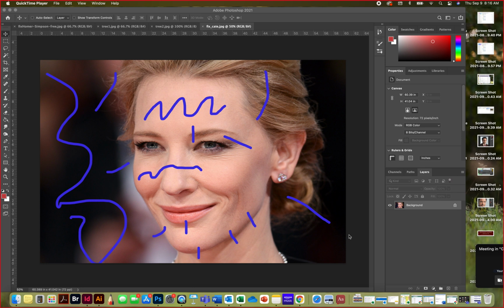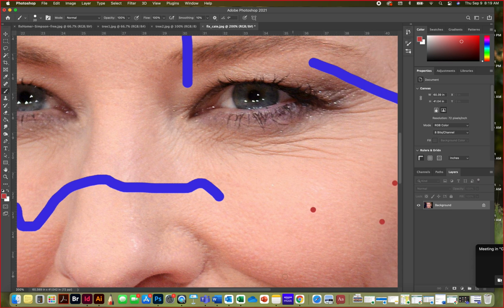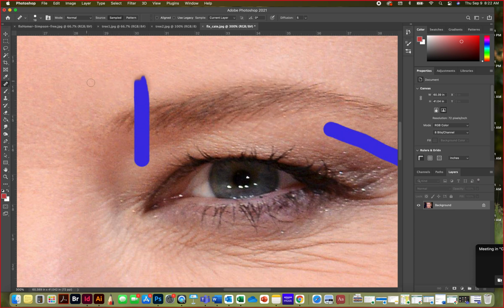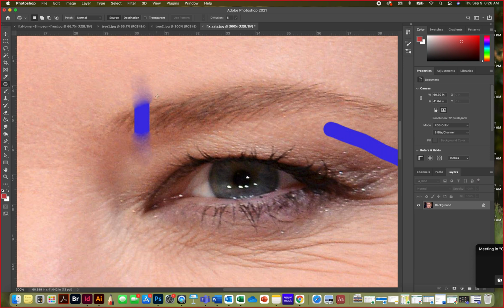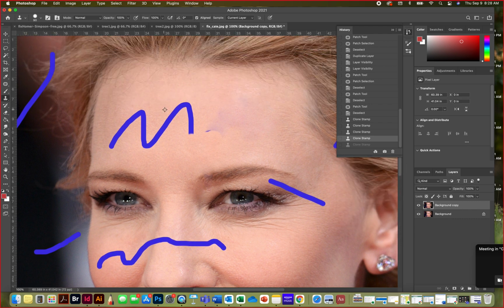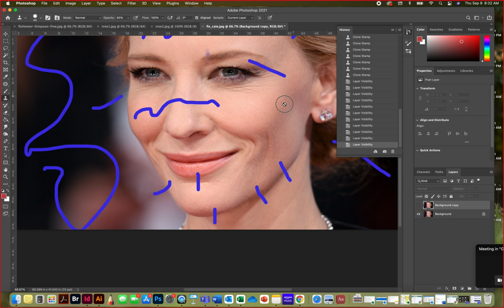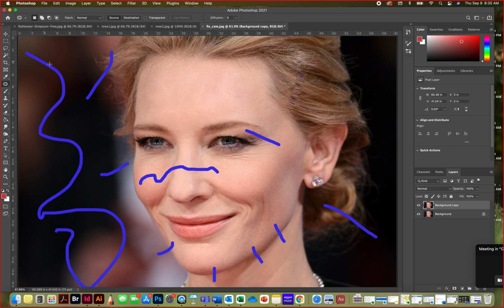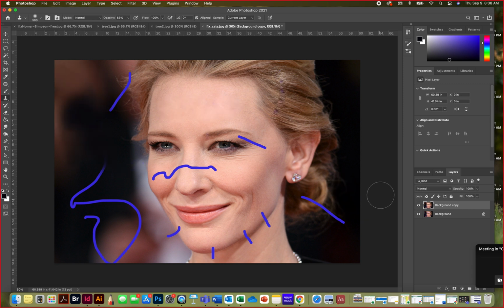How to FIX CATE - Photoshop Retouching 1